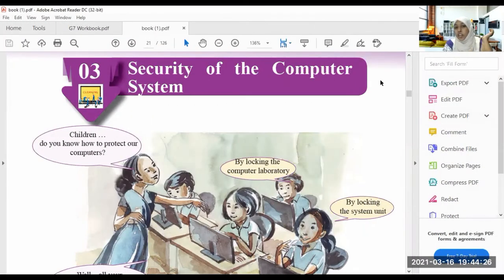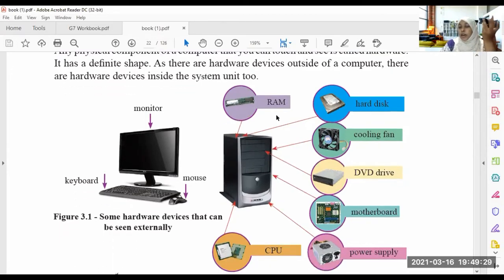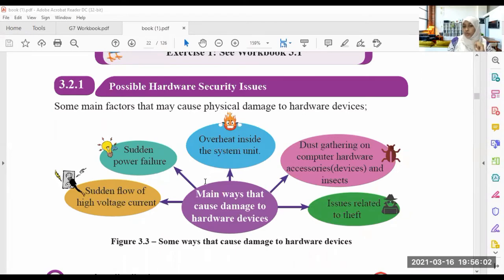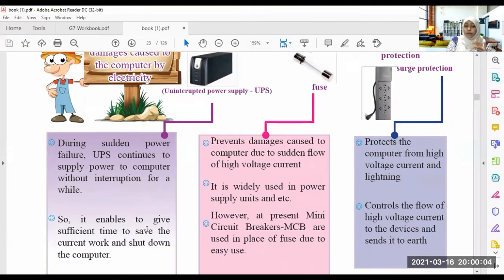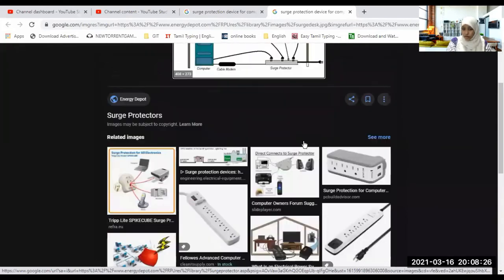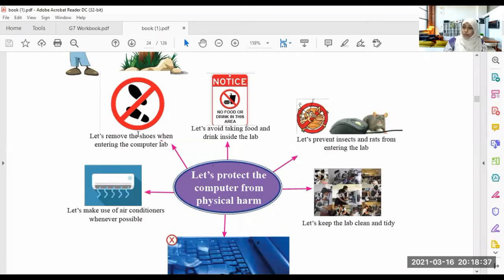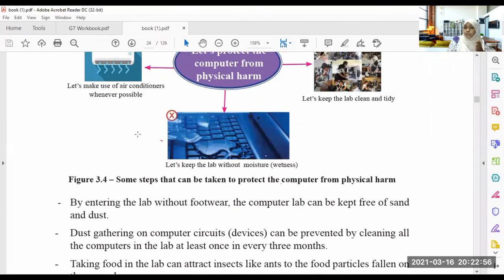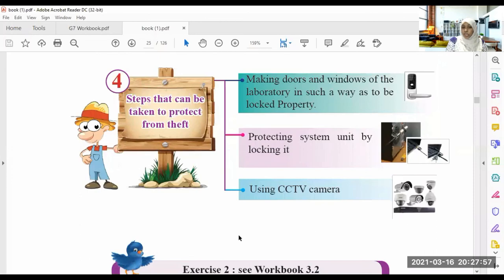Let's protect computer hardware